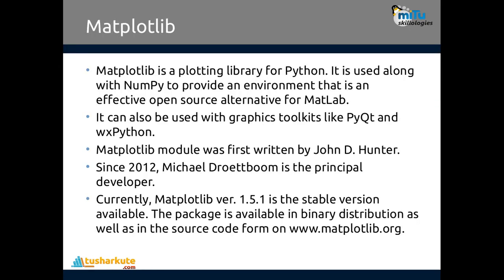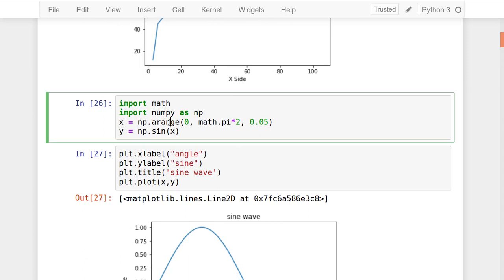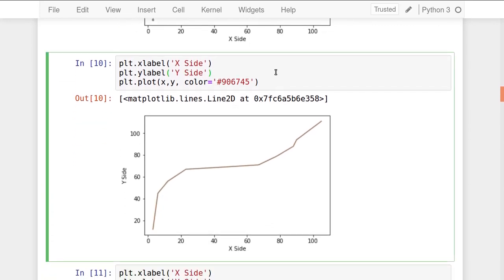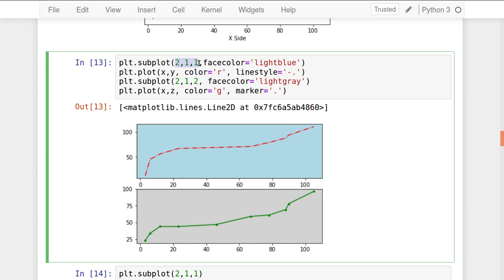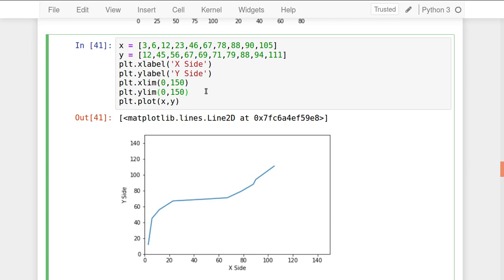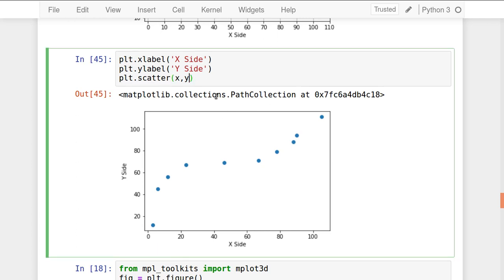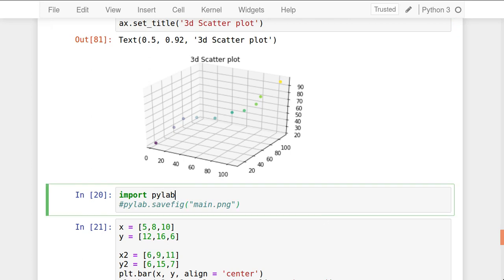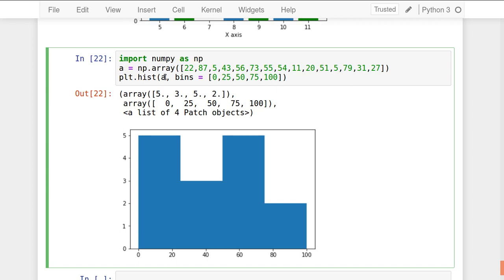Data Science and Artificial Intelligence Session:6 Data Visualization with Matplotlib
What is visualization?
Various graphs with matplotlib.
Exploratory Data Analysis with Data Visualization.